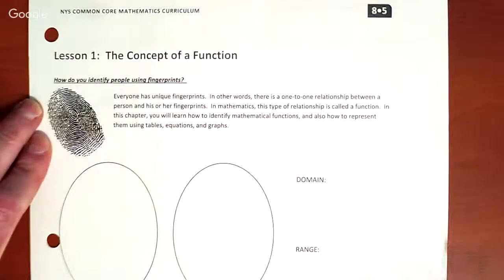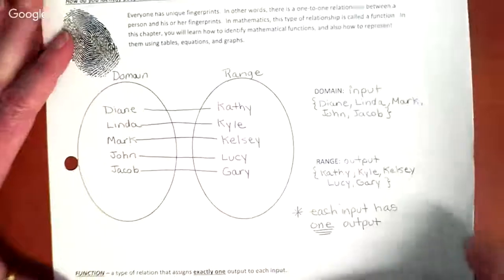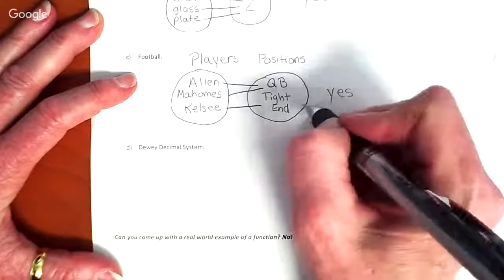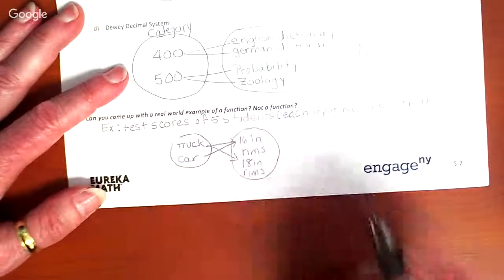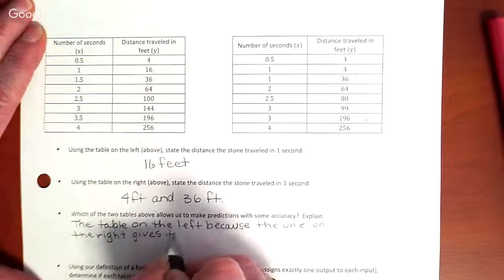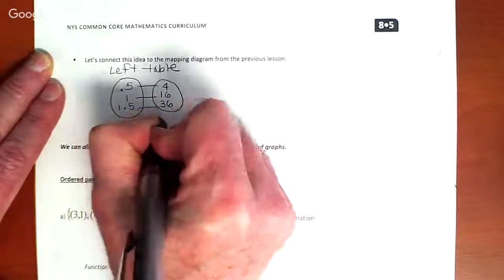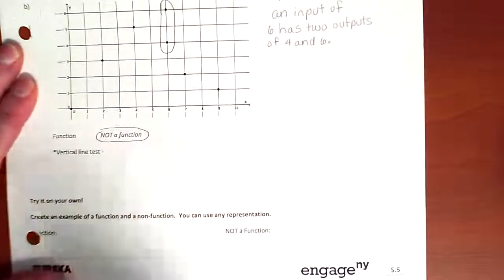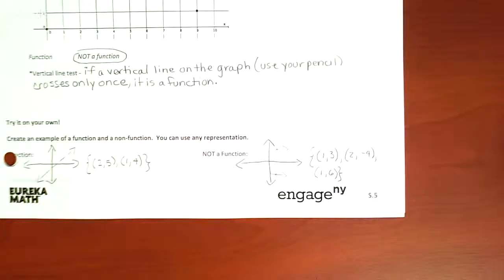Module 5 - Grade 8 - Lesson 1 - The Concept of a Function